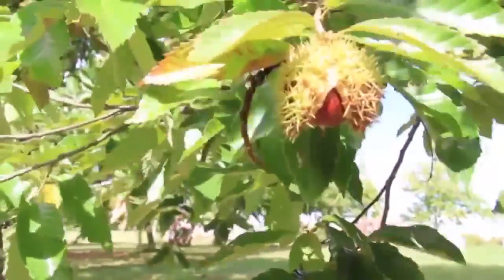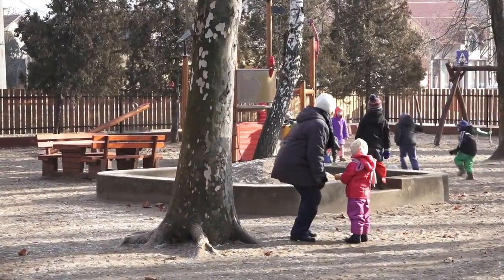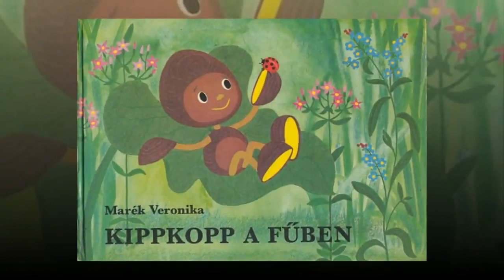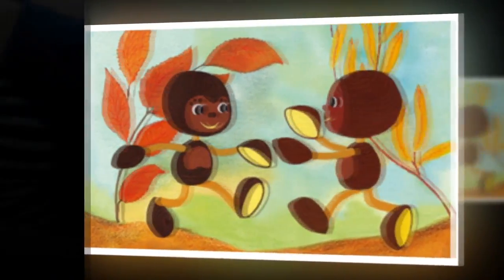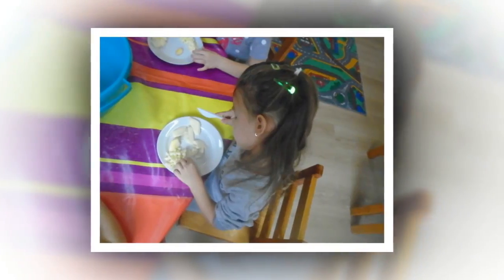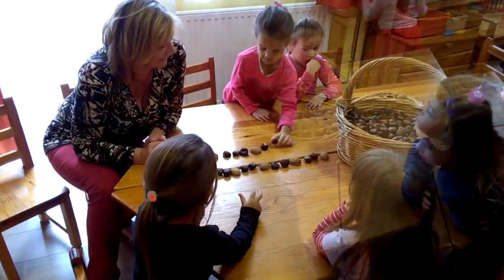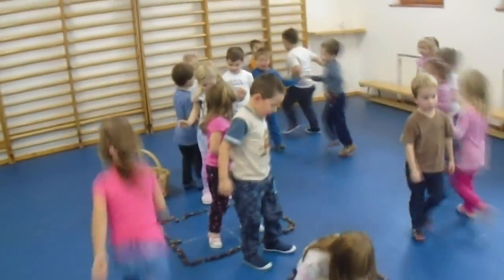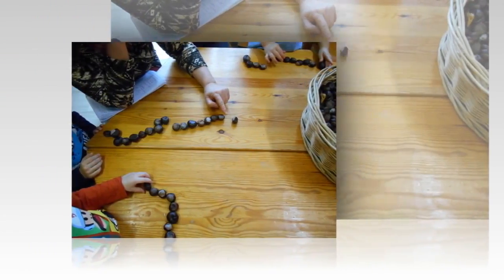International Luma StarT Award 2017 Nominee - Szivárvány Kindergarten, Kistelek - Math Project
This video has been made as a part of the StarT 2017 project launched by LUMA Centre Finland in honour of Finland's centenary. StarT is all about sharing and learning: students learn through project-based learning about science, mathematics, and technology. More about StarT:

The StarT theme to which this project is related is Everyday mathematics

Teachers description: The mathematics of the chestnut and the Winter Health Week projects have been carried out in the Szivárvány Kindegarten. The average age of the participating children was 4 years. The projects have been developed by the teachers of the group, Éva Virágné Szqcs and Csilla Novák. Both projects started with planning and topic selection, followed by carrying out the projects, then assessment. The children were really cooperative during the projects. The kindergarten management supported our work as well and provided us with the necessary appliances and environment to successfully carry out the projects. At the kindergarten gymnastics event the parents were active participants as well. After the mathematics of the chestnut project we have noticed that the counting skills of the children improved significantly. In the case of Winter Health Week we have also seen that the children's vocabulary has improved and they gave more educated answers to question related to health issues. The main tasks for the future are practicing mathematical operations and internalizing the habits related to health.